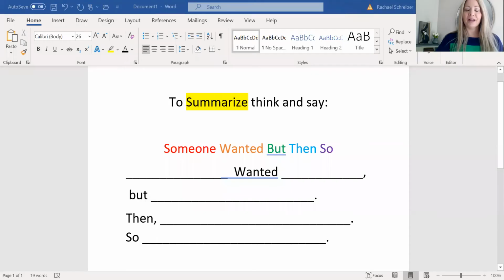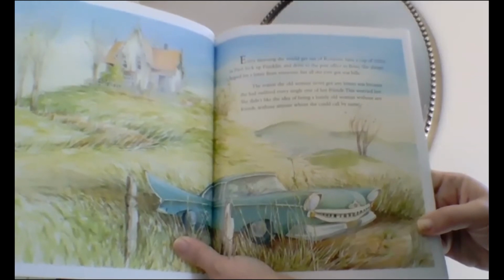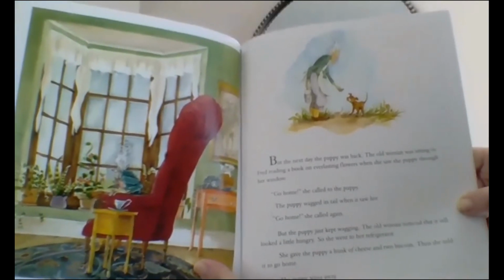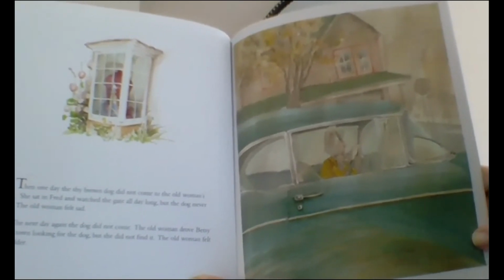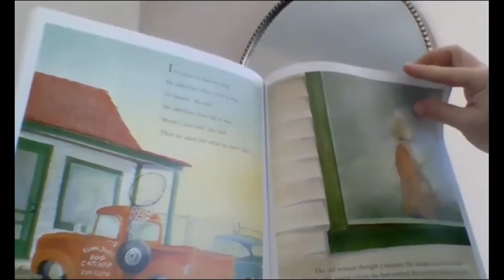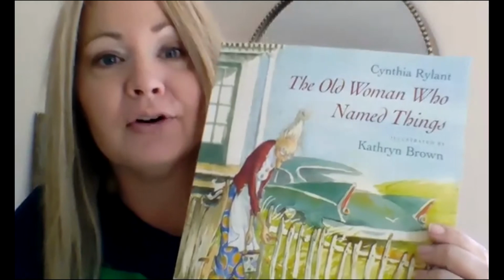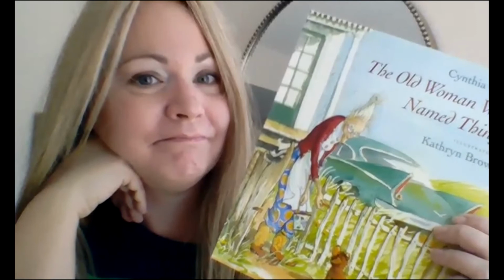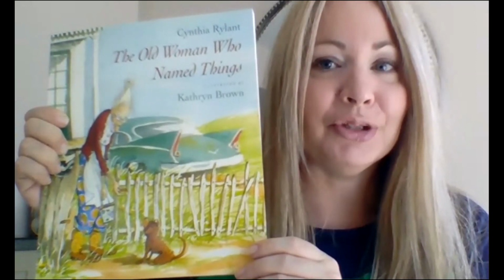EV Grade 2 Reading Week 7 Lesson 3 - 6/3/2020